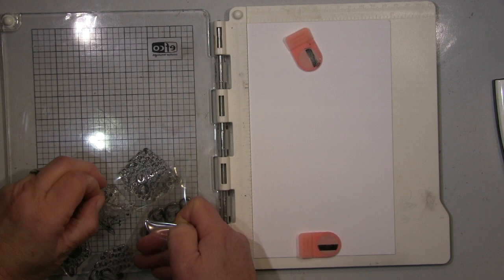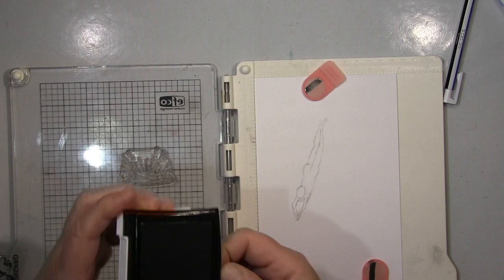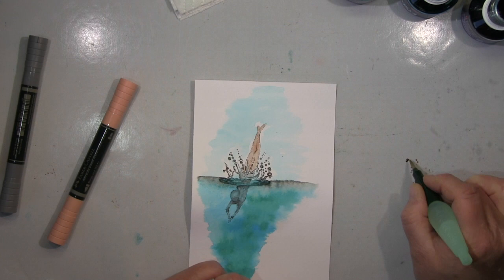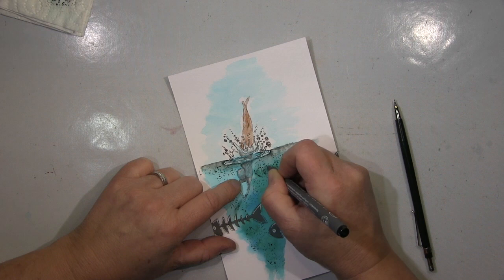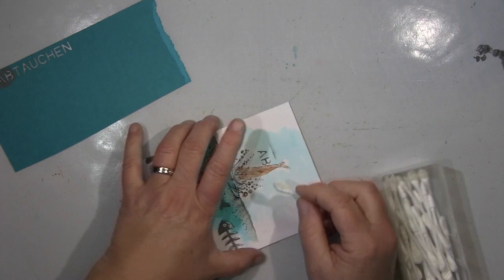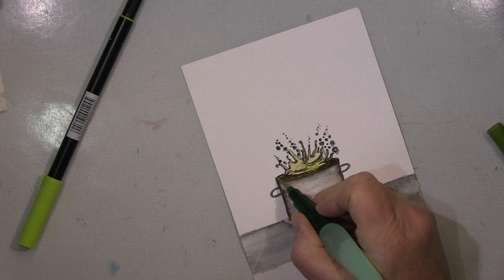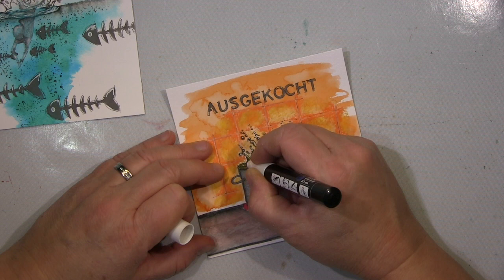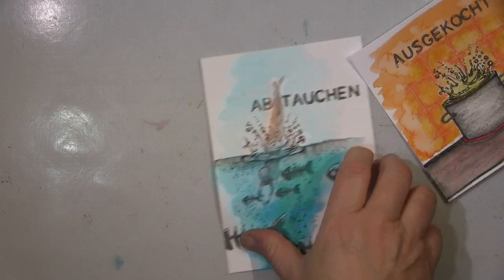One stamp and a thousand ideas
Just brainstorming a bit, trying to find out how versatile my new stamp set is. Showing you two unusual designs I made with this splash image.